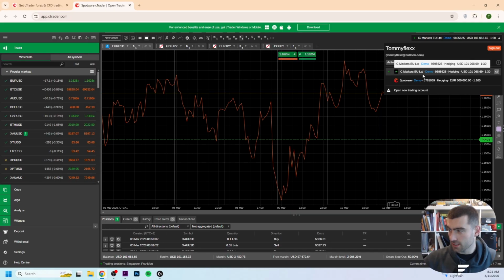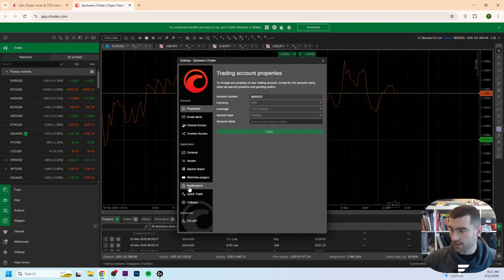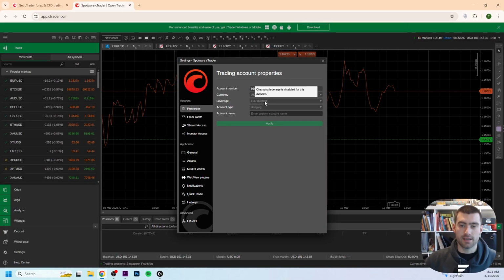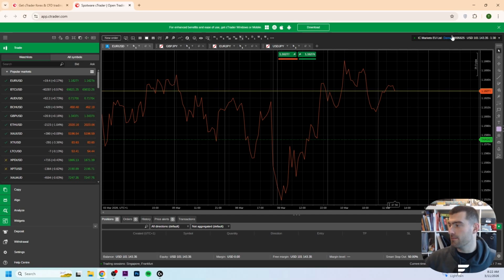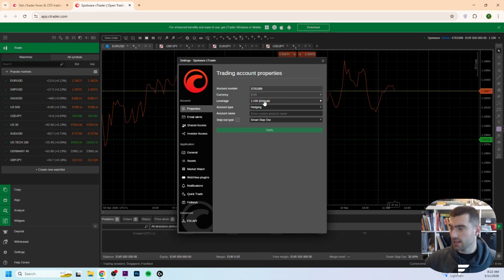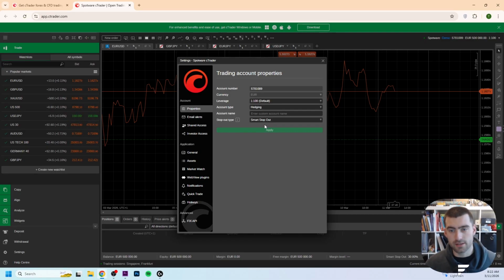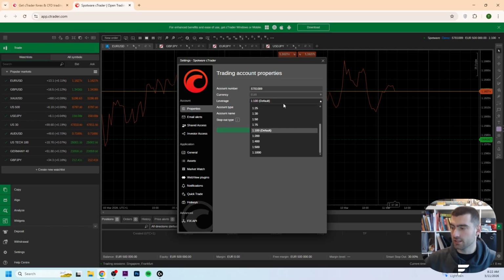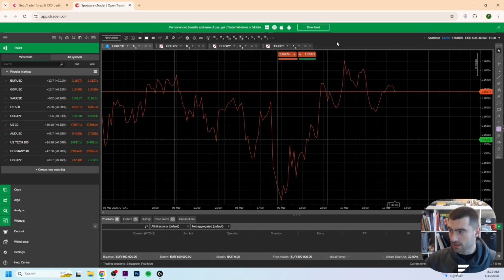How to CHANGE LEVERAGE on Ctrader (Easy Guide 2026)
How to CHANGE LEVERAGE on cTrader (Easy Guide 2026) – in this beginner-friendly guide, you’ll learn exactly how to adjust the leverage on your trading account when using cTrader. This tutorial explains where leverage settings are managed, how to change leverage through your broker’s client area, and how the new leverage applies to trades executed in cTrader. Perfect for beginners who want a clear, step-by-step method to manage trading leverage safely in 2026.